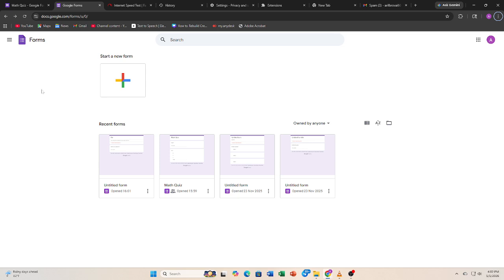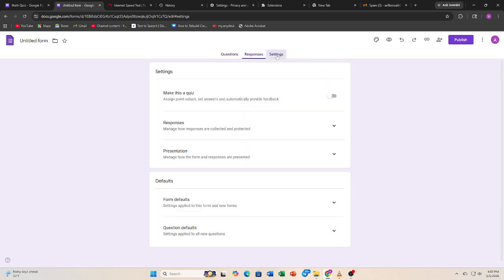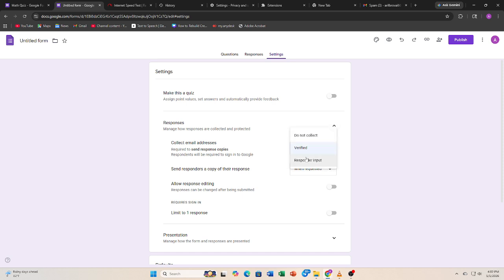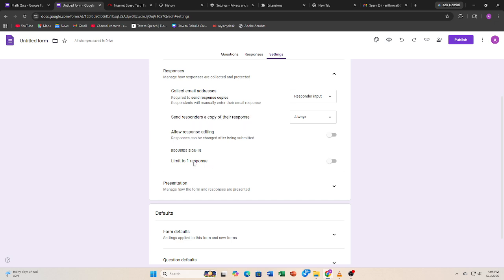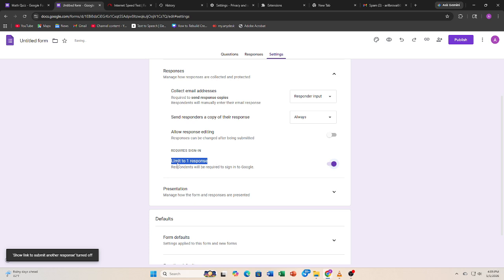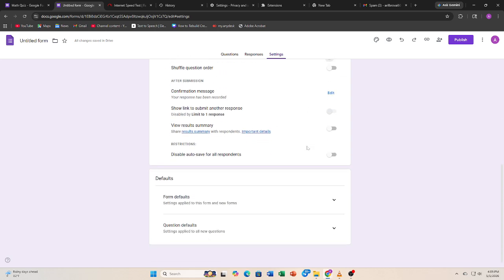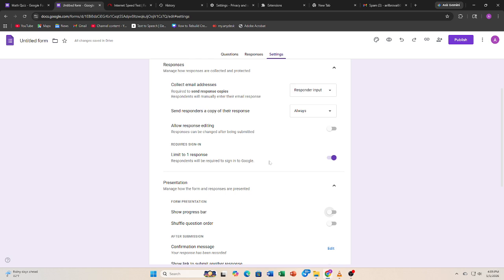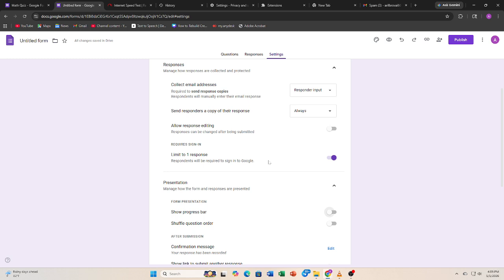How to fix Google Forms wrong settings issue Full Guide 2026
In this full 2026 guide, you’ll learn how to fix Google Forms wrong settings issues so your forms work correctly for submissions, sharing, and responses.

Google Forms inside Google can sometimes stop working properly due to incorrect settings like permissions, response limits, or sharing options.

📌 What you’ll learn in this video:
Why Google Forms settings cause errors
How to reset and fix form settings step by step
How to correct sharing and access options
How to enable responses properly
How to fix quiz and submission settings
Best ways to avoid setting mistakes in 2026

This guide is perfect for students, teachers, and professionals who use Google Forms for exams, surveys, and data collection.